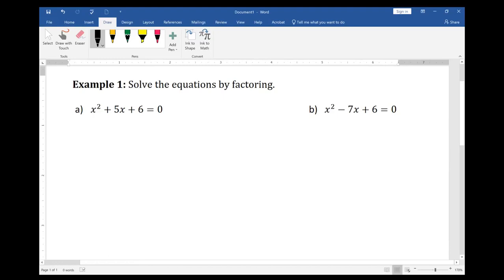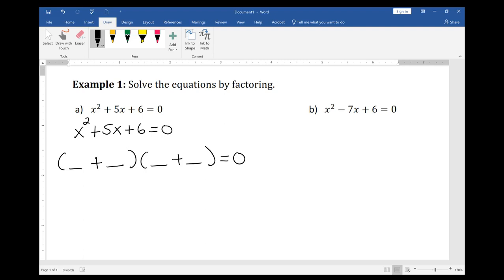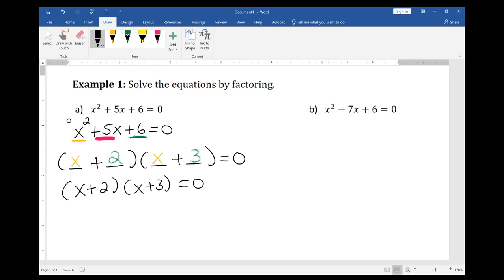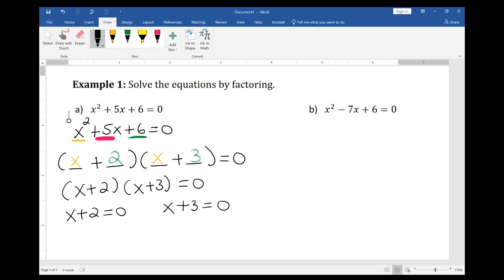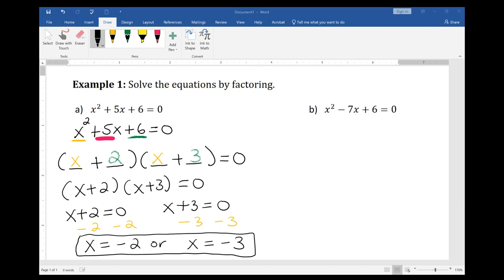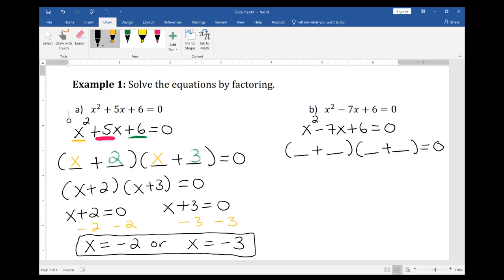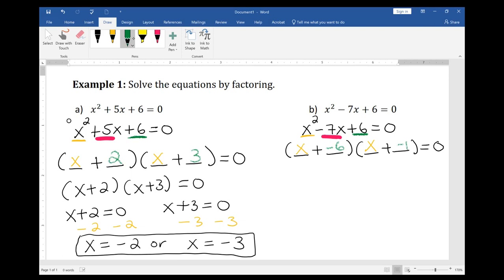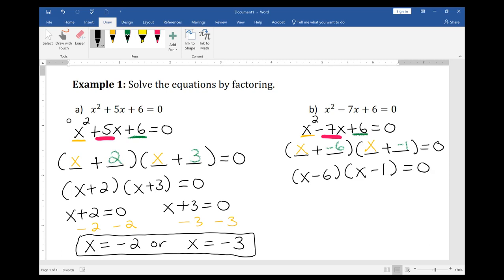NCBM_0302_Unit IV_Section 4.6_Part I